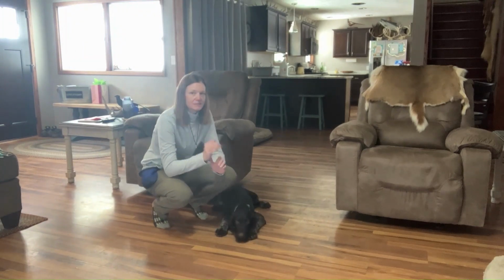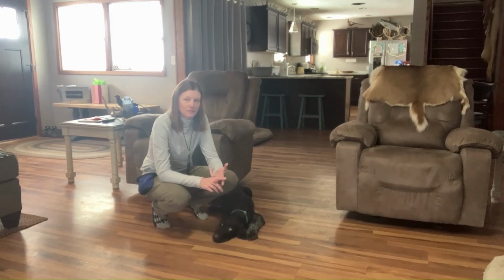Advice for Raising a 4-Month Old Deutsch Drahthaar Puppy - The Halt Command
This is the most important command you can train your DD puppy in my opinion.  You should have already started Halt Training with your 3-Month old puppy.  Now that your puppy is 4-Months old, you should be increasing the level of difficulty by blowing the Halt whistle without asking your puppy to sit down first.  Or you can blow your Halt whistle when your puppy is not looking at you.  You can also start using your Halt whistle at different times of day (besides mealtimes) and outside while your dog is varying distances from you.

This video is part of a series of videos that I have produced called “Advice for Raising a Young Deutsch Drahthaar".  You can find the entire Playlist for this video series  Other videos regarding raising/training Deutsch Drahthaars and other JGHV breeds can be found on my YouTube channel or @Prairie-Flusstal